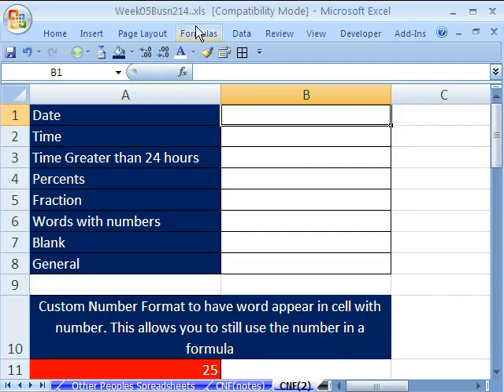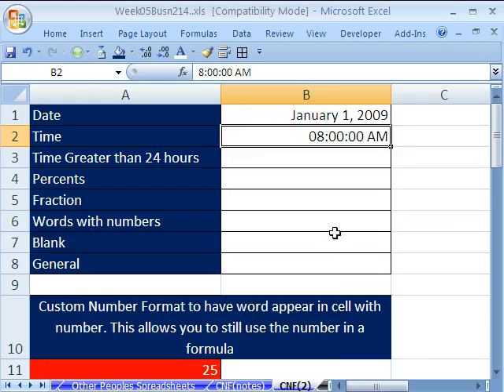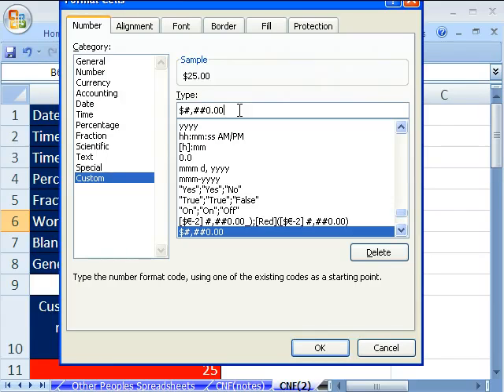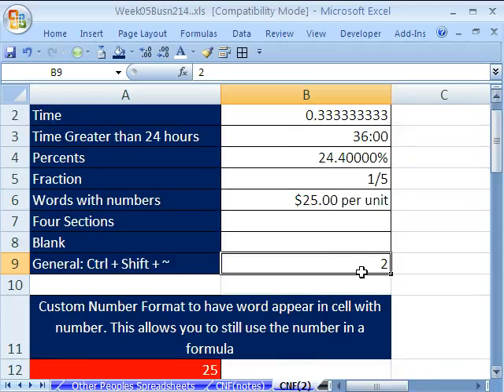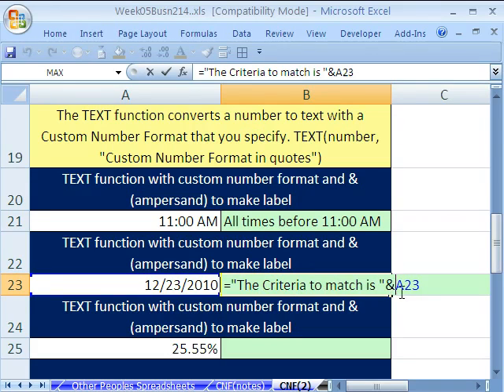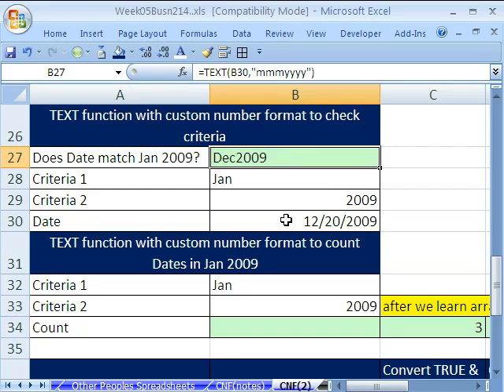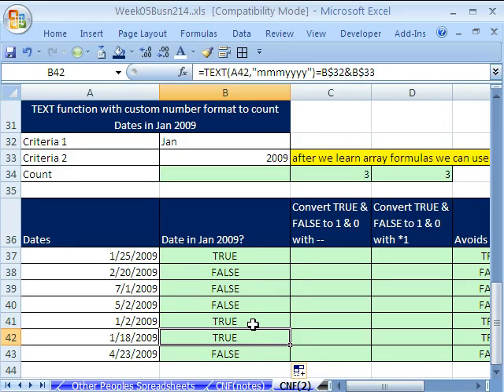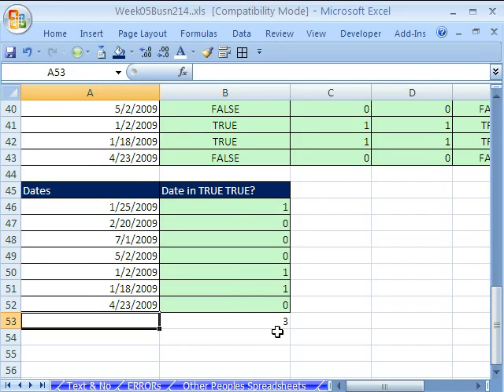Excel | Class 27 | Custom Number Format | TEXT function